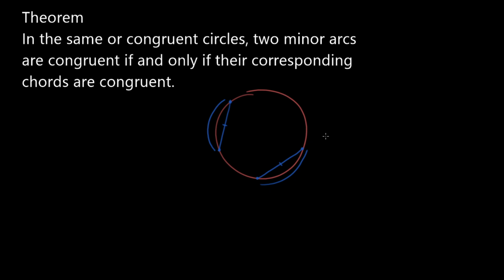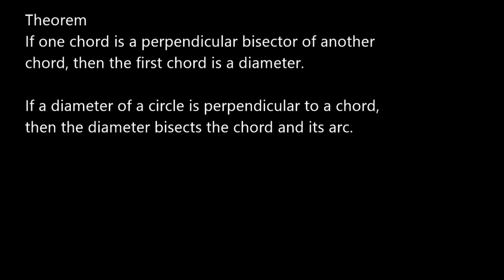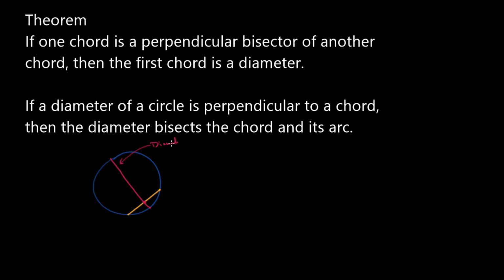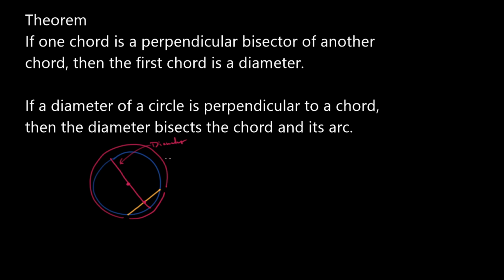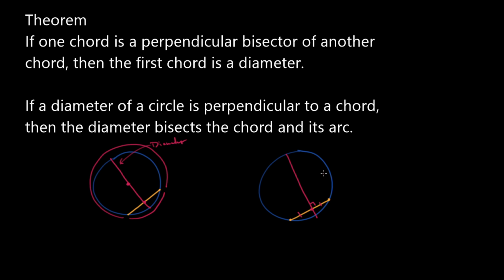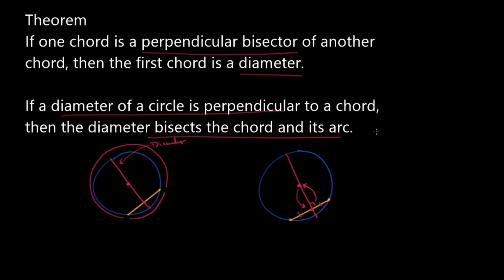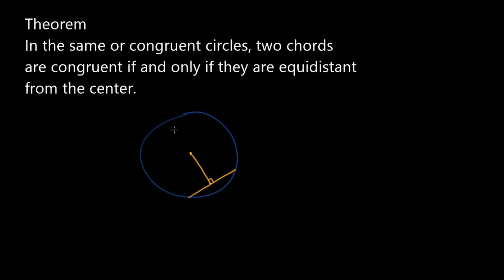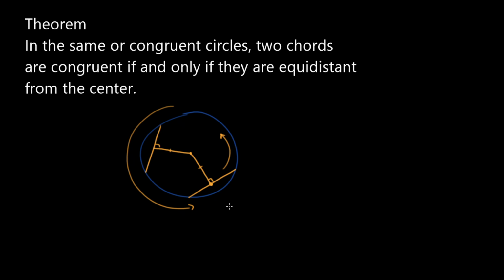Circles: Chords of Circles